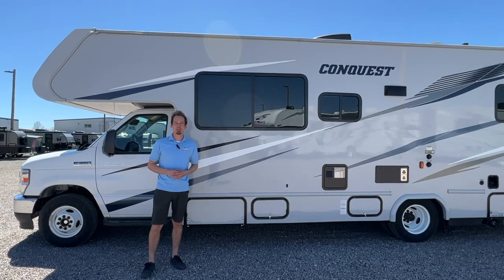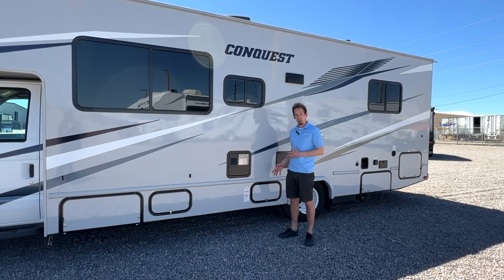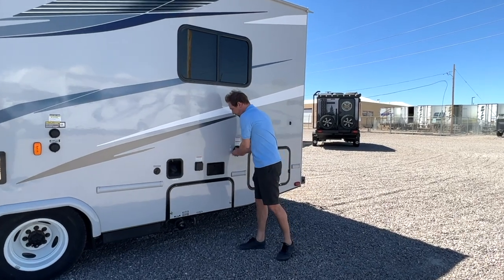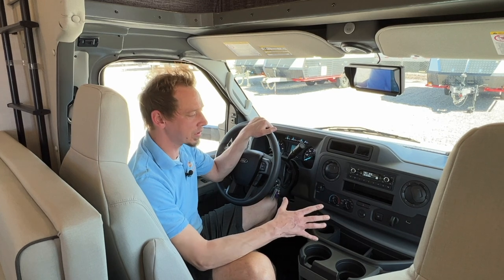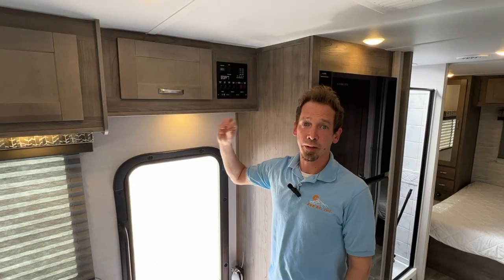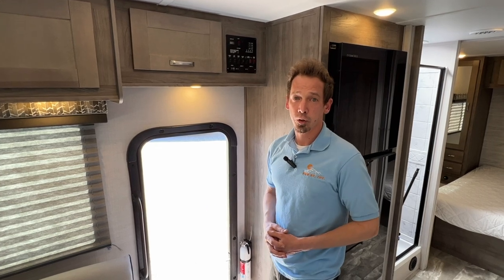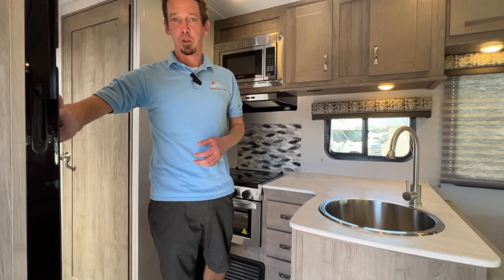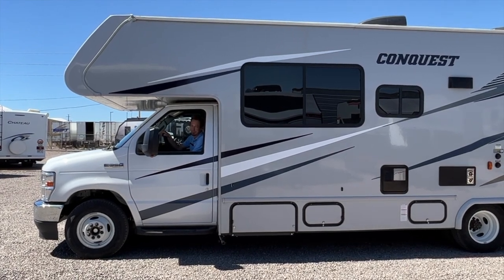30' Class C w/ No Slide - 28G Walkthrough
Learn everything there is to know about the Gulfstream Conquest 6280 Class C RV!
In this video, we give you a tour of everything you need to know about operating the unit!
0:00 - Intro
0:41 - Generator - External
1:45 - Propane - External
2:04 - Water Hookup
2:26. - Cable TV
2:57 - Fuel Fill
3:05 - Electrical Hookup
3:23 - Outdoor Shower
3:31 - Water Tank Fill
3:46 - Waste Tanks
4:30 - Passthrough Storage
5:08 - 110 Outlets
5:18 - Storage
5:34 - Cab & Emergency Start
6:45 - Battery Disconnect
7:02 - Control Panel
8:01 - Solar Controller
8:16 - Control Panel Cont.
8:31 - Touch Lamps
8:43 - Control Panel/ Water Heater
9:27 - Cab Over Bed
10:00 - Additional Beds
10:45 - Kitchen
11:37 - Bathroom/ Shower
11:47 - Master Bedroom
11:57 - Thermostat
12:24 - Outro

B&B RV, Inc. is a family-owned and operated full-service dealership in Denver, CO. We offer RV rentals, travel trailer rentals, RV sales, travel trailer sales, service, and storage. We believe when you visit B&B RV you will see why our motto is There IS a Difference!

Come check out our extensive selection of RVs and travel trailers in our brand new indoor showroom located at 8101 E 40th Ave in Denver.